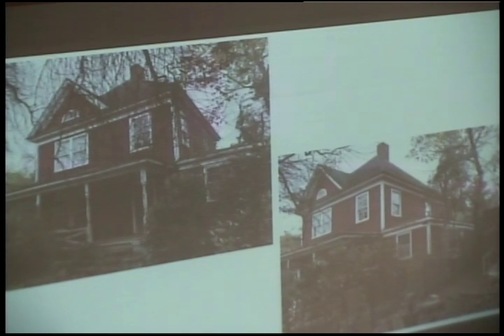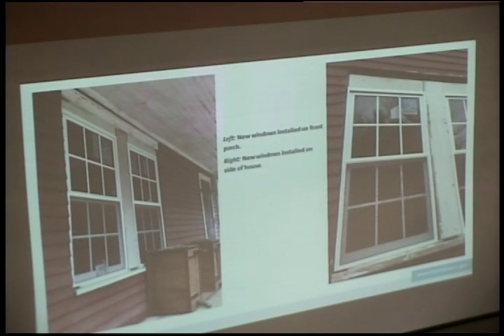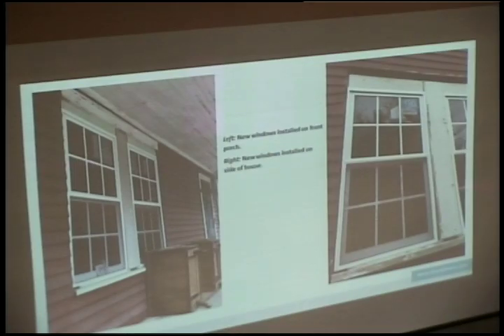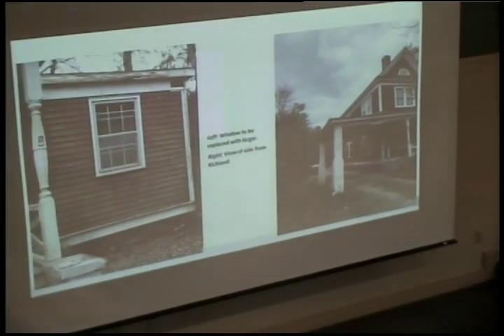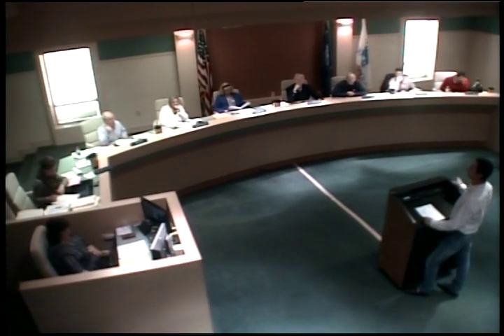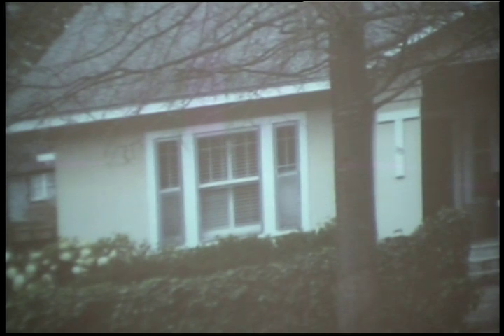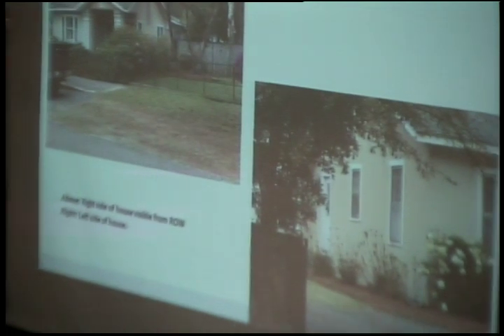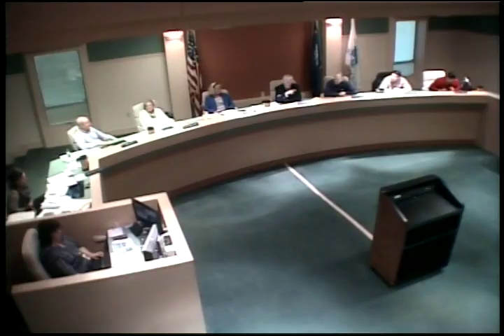Design and Review Board Meeting April 2, 2019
Regular Meeting, City Council Chambers

The video starts at 05:39

Old Business
Special Tax Assessment Application TAX023: Applicant Arthur Bremer requests final approval of restoration work at 607 Colleton Ave. SE for the purpose of the special tax assessment for historic properties (TMP 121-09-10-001).

New Business

Application CERH19-030: Applicant Florim Morina requests approval of window and siding replacement at 711 Richland Ave. W (TMP 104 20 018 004).

Application CERH19-032: Applicant Marjon van Eyk requests approval of various alterations at 338 Dupree Place SW, including additions to the east side and front; driveway reconfiguration and resurfacing; alterations to rear deck roof; replacement of various windows and doors; improvements to rear deck and patio areas; and the painting of existing brick veneer (TMP 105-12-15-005).

Application CERH19-033: Applicant Kevin Warren requests approval of window replacement at 233 Marion St. SE (TMP 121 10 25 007).